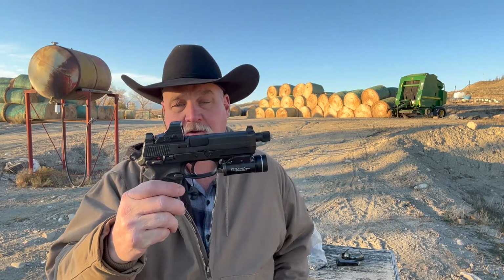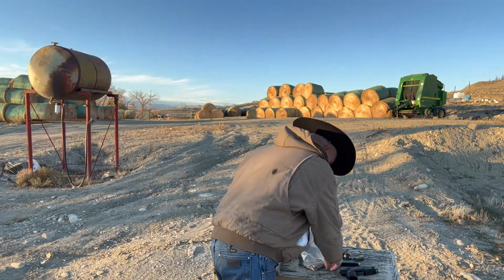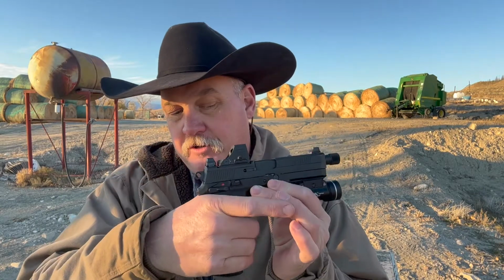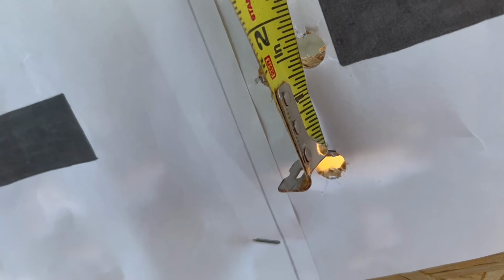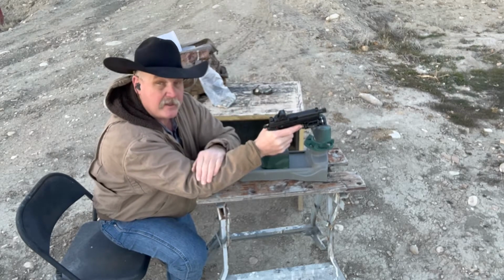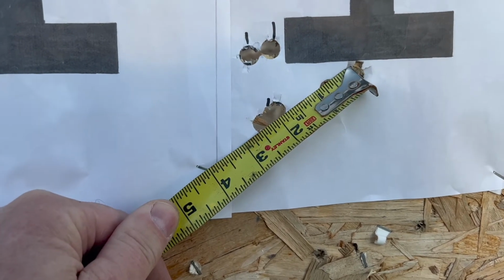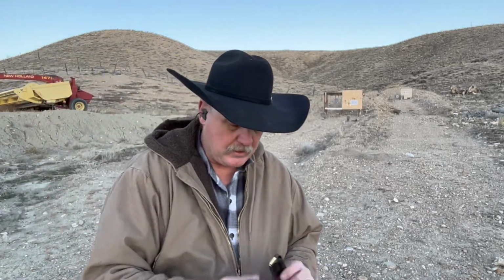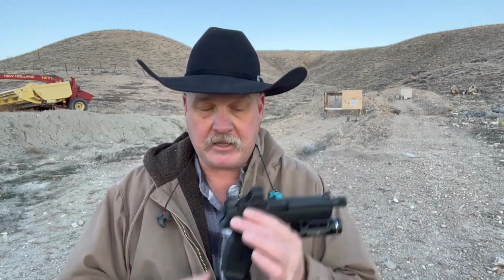FNX tactical One bad A** 45 acp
Today I shoot my son's FNX tactical 45 acp. It holds 15 rounds and is quite a handful. It fits me pretty good. It came with a reflex sight and a flashlight. I do love a 45 double stack.